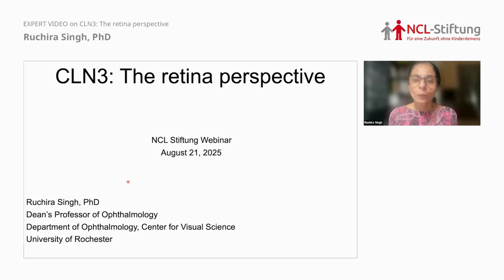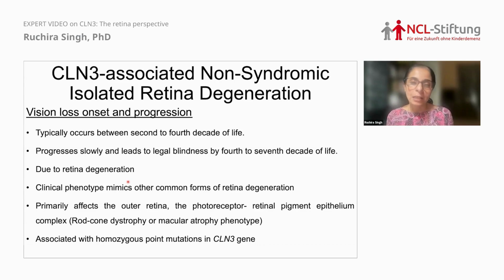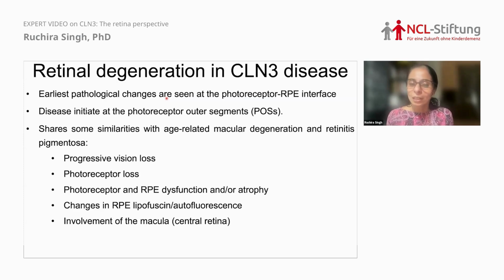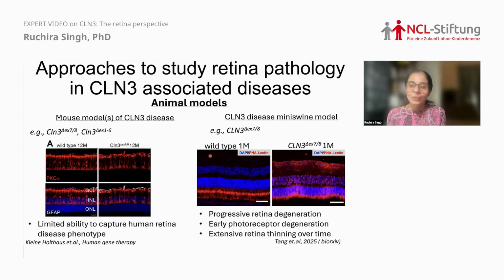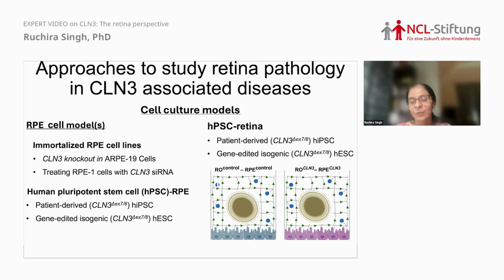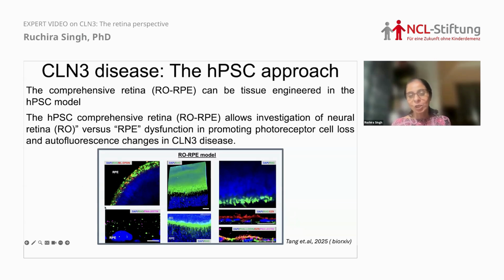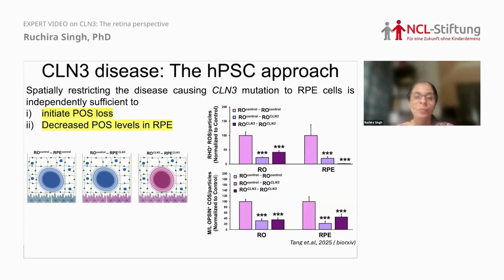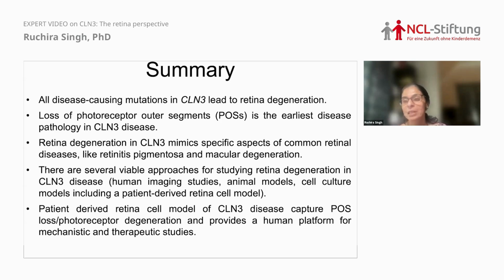The retina perspective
In this webinar, Ruchira Singh, Dean’s Professor of Ophthalmology at the University of Rochester, presents her research on retinal pathology in CLN3 disease (Batten disease). All CLN3 mutations lead to progressive retinal degeneration, ultimately resulting in blindness. For most forms of CLN3, this is the first symptom to appear, making it a critical area of study. Singh presents different models for studying retinal changes, with a particular focus on patient-derived cell models. These models help researchers understand how the disease progresses and explore potential treatments.